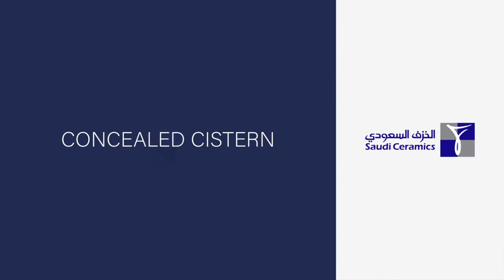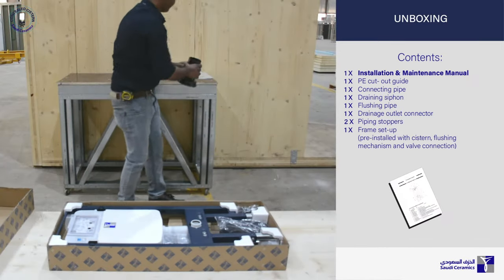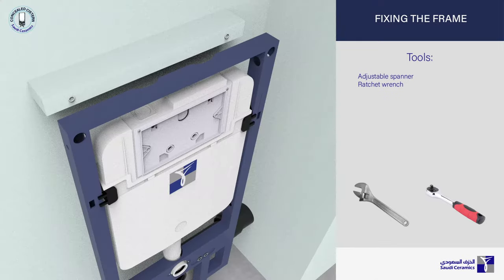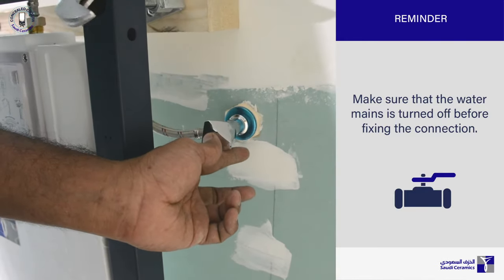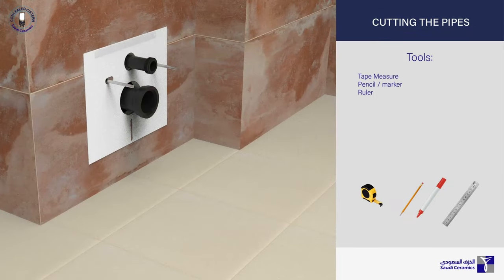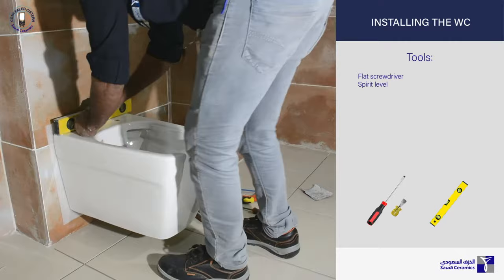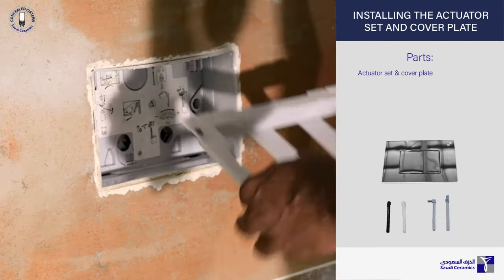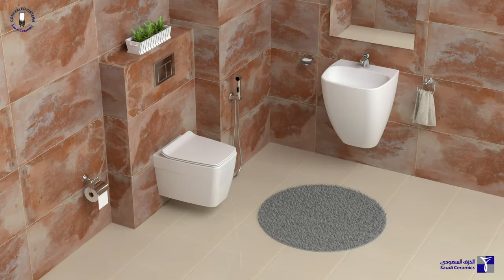Concealed Cistern Installation Video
Now, you can easily install the Concealed cistern product from Saudi_Ceramics